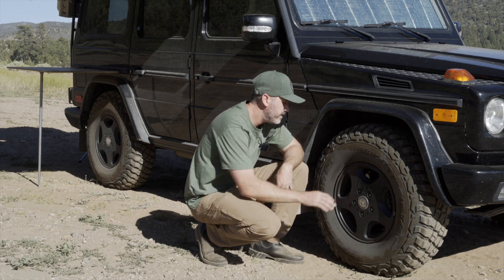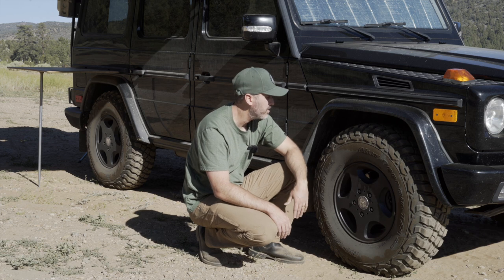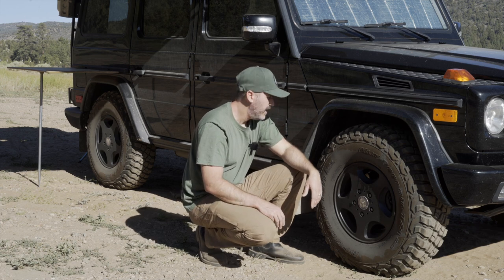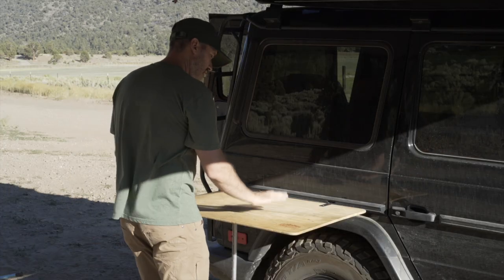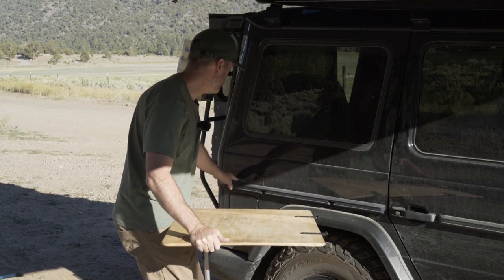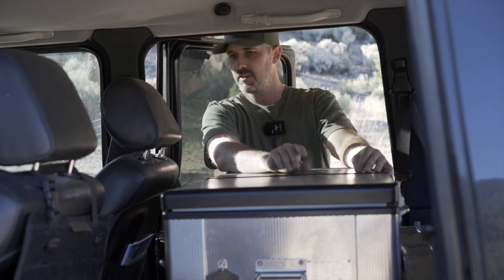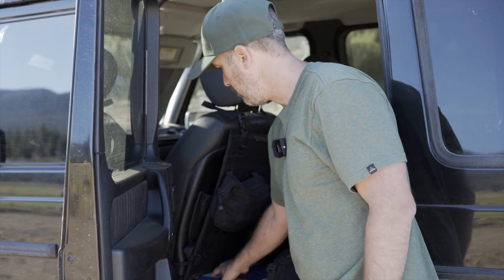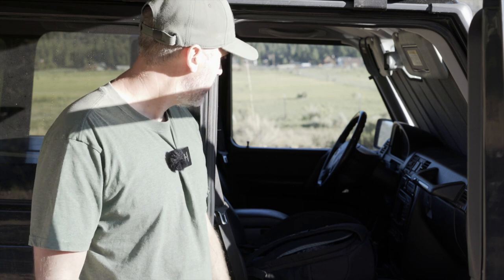Mercedes-Benz G500 Camper Tour / Rig Walk-Around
In this weeks video, I give a tour of my Mercedes-Benz G500 and show you how I currently have it set up for camping, photography and remote travel.

I've had the truck set up this way for about 5 years, and it's been great. That being said, there are some major changes happening in the next few months that will take this set up to the next level.

If you enjoy these videos, please consider making a small contribution.